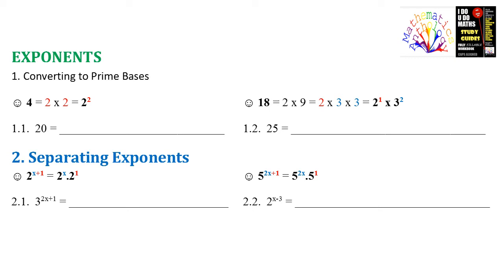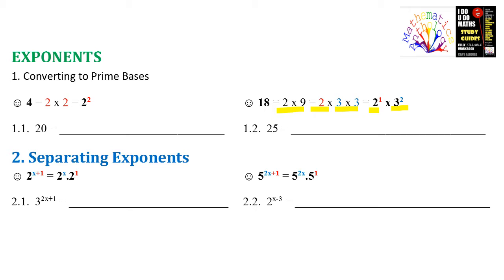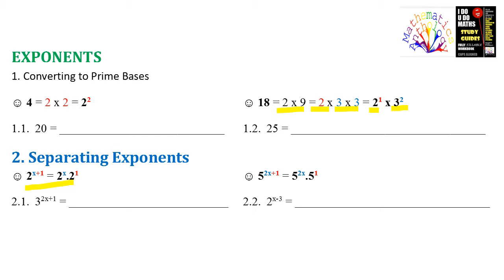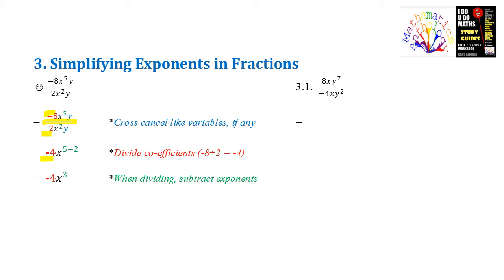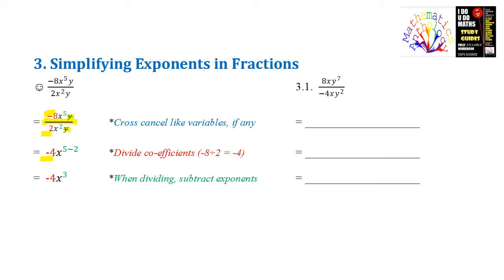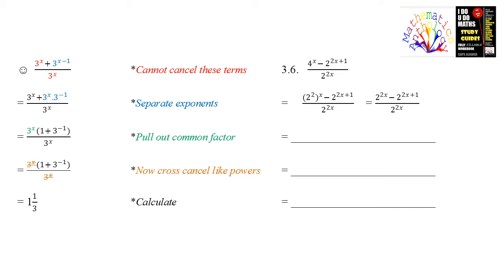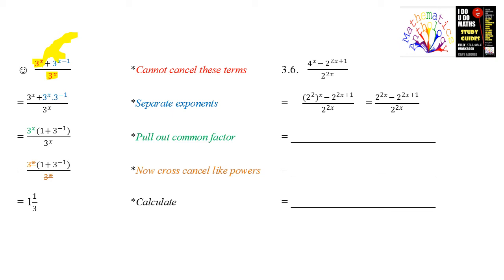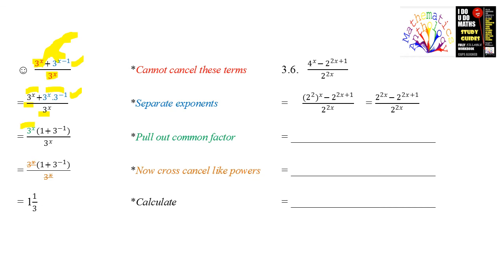12 Gr 10 Exponents video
Grade 10 Mathematics Algebra exponents video tutorial